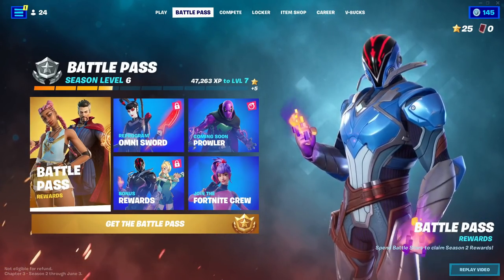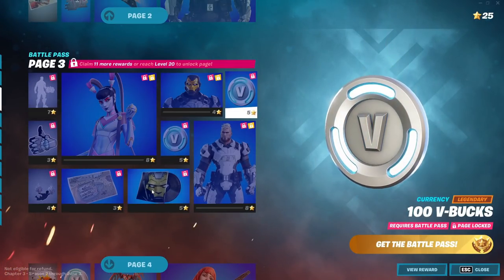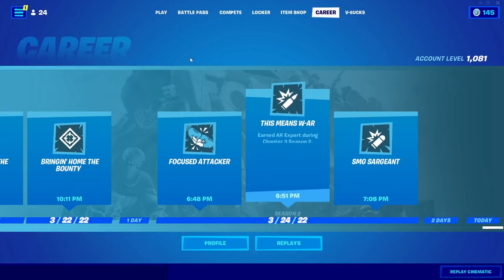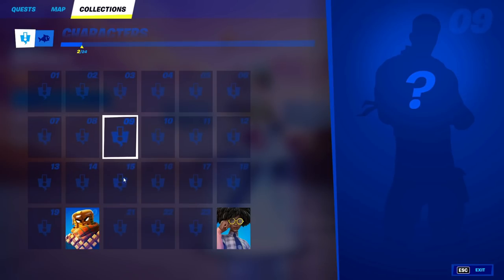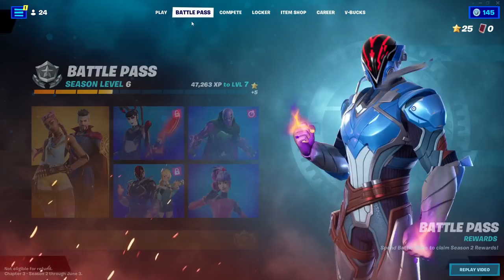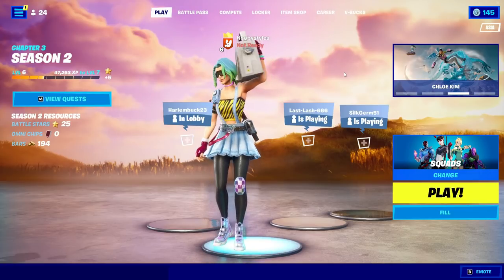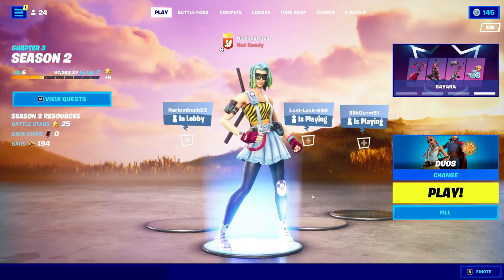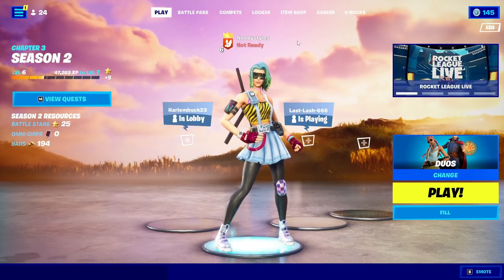HOW TO MERGE ACCOUNTS IN FORTNITE (CHAPTER 3 SEASON 2)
in this Fortnite battle royale video I’m gonna be showing you guys Fortnite in Fortnite battle royale and Battle royale is Merging accounts Fortnite and Merging accounts Fortnite tutorial is Fortnite merging and I show Fortnite merge accounts and How to merge Fortnite accounts is How to merge Fortnite accounts 2022 and even How to merge Fortnite accounts 2022 and How to merge accounts on Fortnite is Fortnite how to merge accounts but the Fortnite how to merge accounts ps4 is in Chapter 3 season 2 and 2022 and How to merge Fortnite accounts Xbox is Xbox one Xbox 1 ps5 Xbox Series x and Merge for Accounts is with new Fortnite merging system and Fortnite account merging is also Pc Nintendo switch mobile .?! And & yes it’s amazing. Hopefully you guys enjoyed this video!

To enter the free account/free item shop gifts giveaway. follow these 3 steps.
             2. Like the video

I hope you guys a good day!